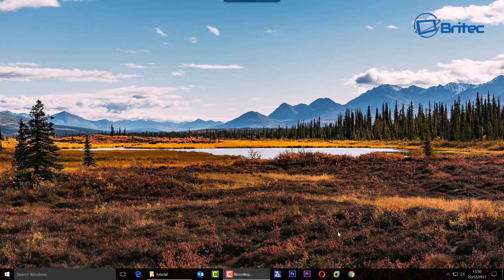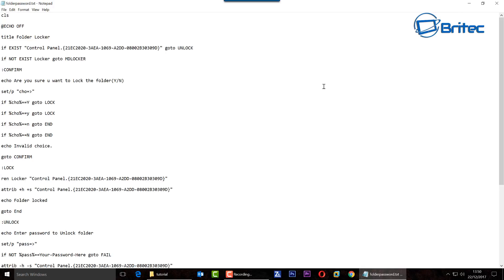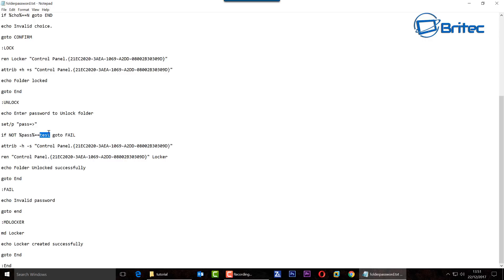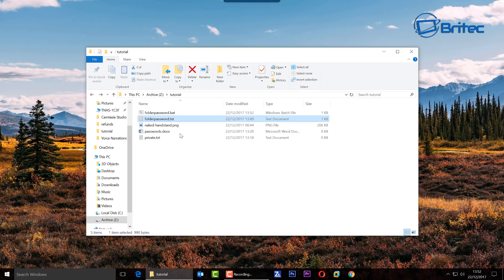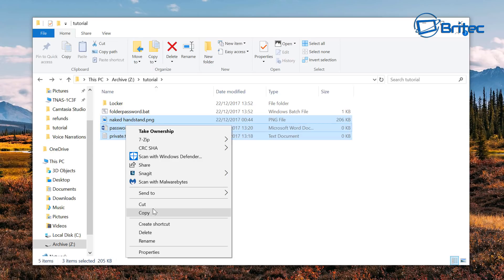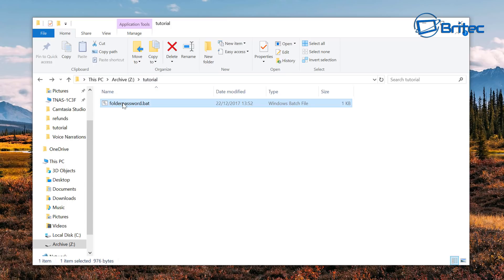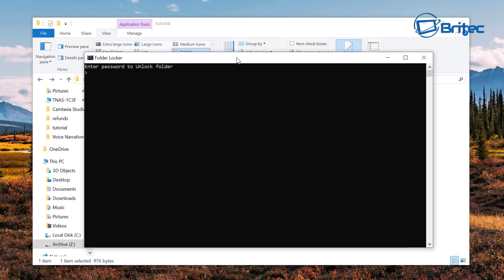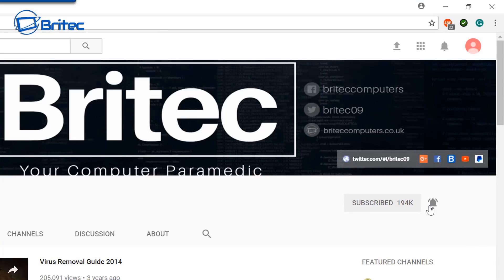How to Password Protect a Folder in Windows 10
if you want to keep some computer files secret then using this method will help hide and password protect your data from prying eyes. We will be using a batch file to create a folder and password for us and then hide that folder without any additional software.